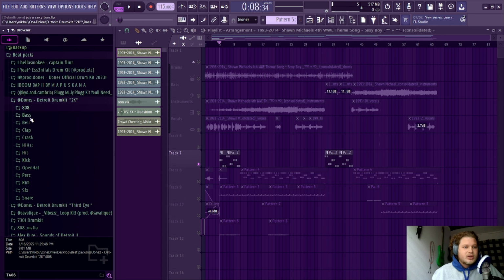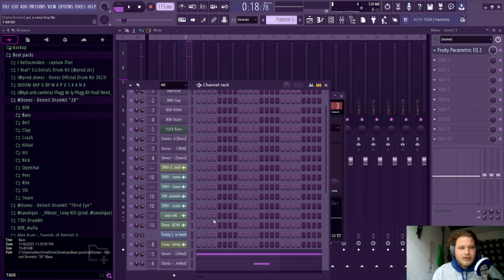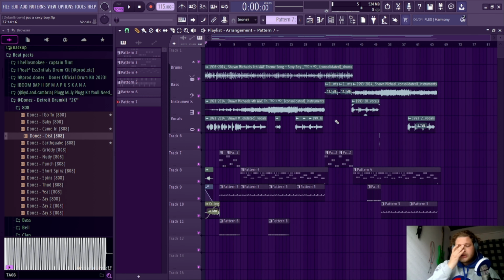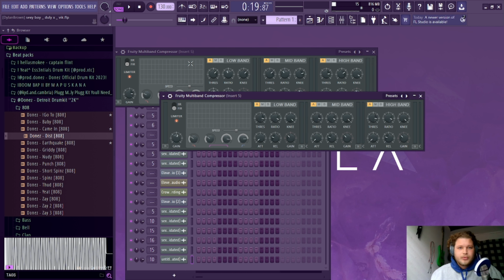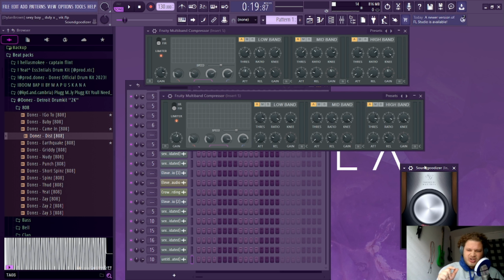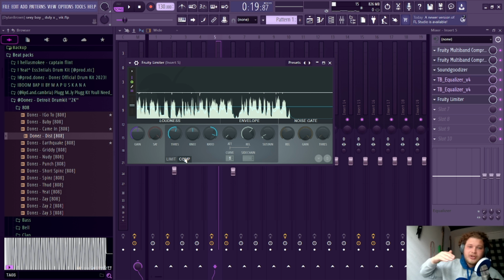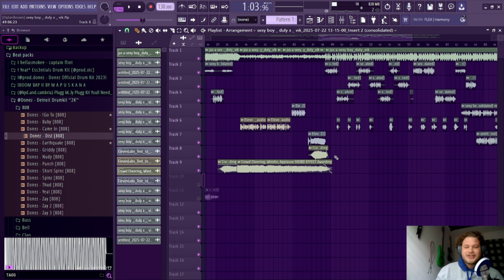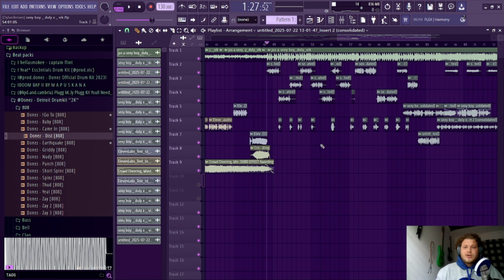Breaking down DULY's "Sexy Boy" Production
I'm going through all of the production behind DULY's new single "Sexy Boy" Produced and engineered by me